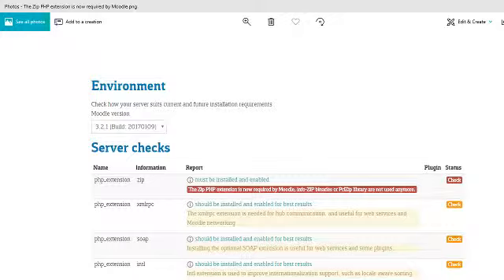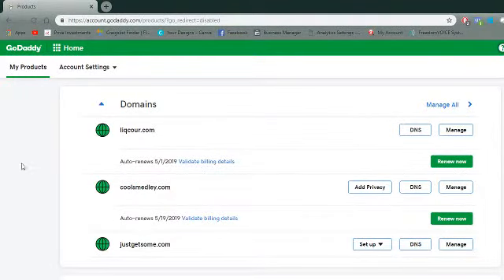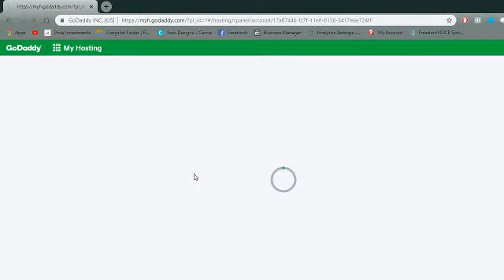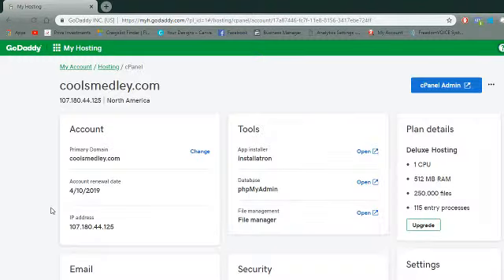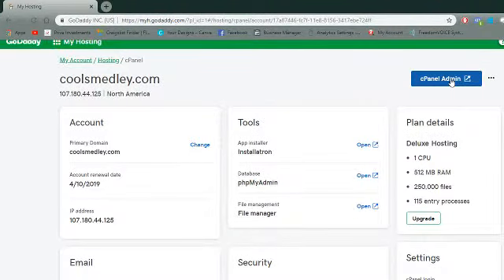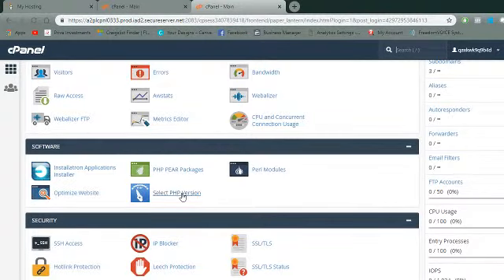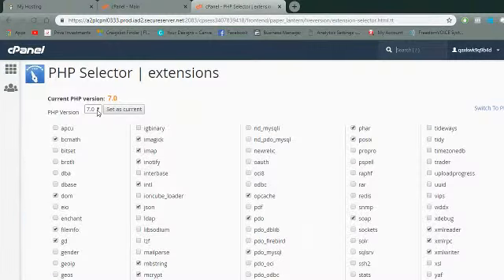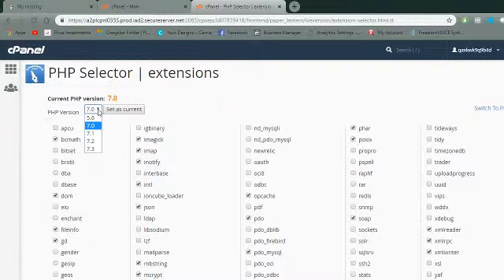The zip PHP extension is now required by Moodle Fix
This instructional will allow you to solve the  php_extensions error that Moodle provides on manual install.

This requires you to make some changes in your PHP Selector. The example I'm showing is with GoDaddy however, the link below allows you to locate this module if your using hostgator or bluehost.